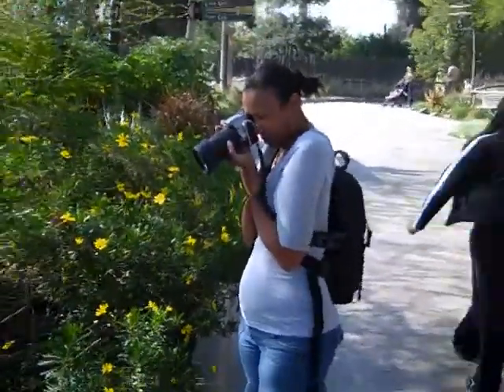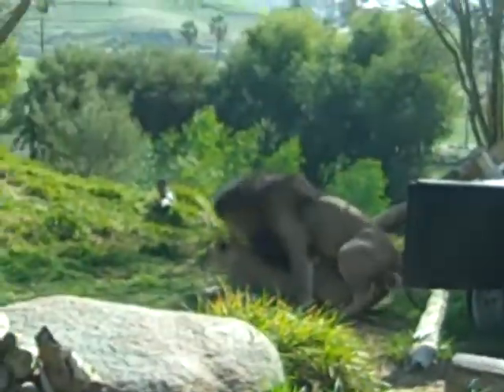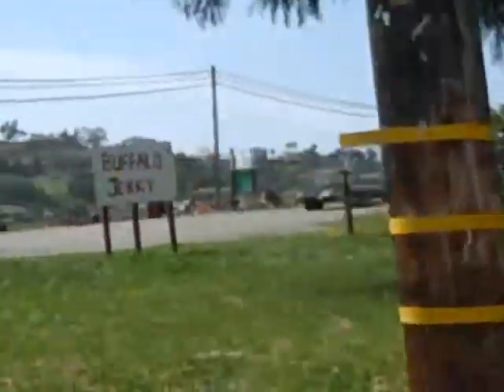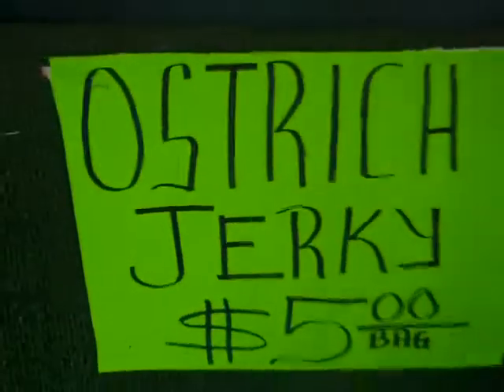The Jerky Off - A Husband and Wife Review